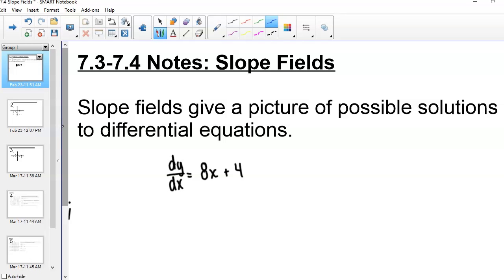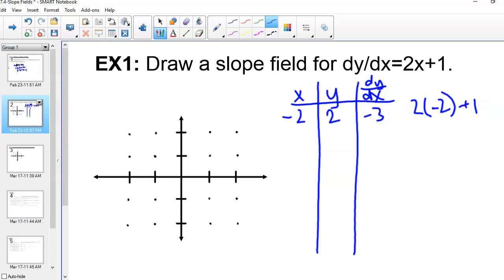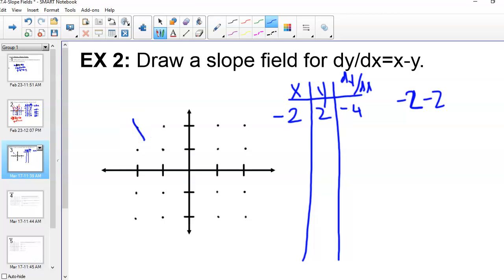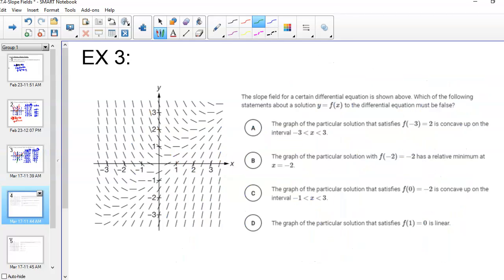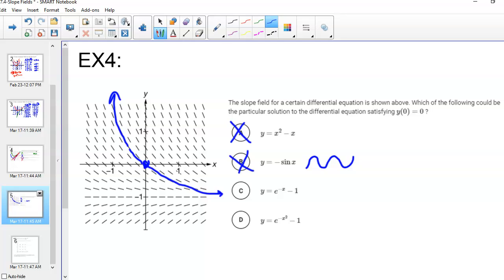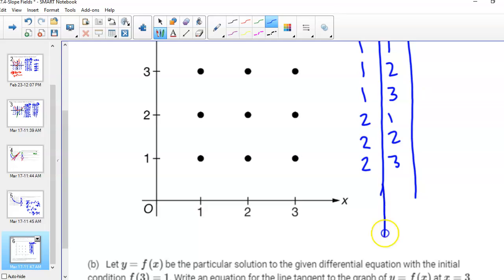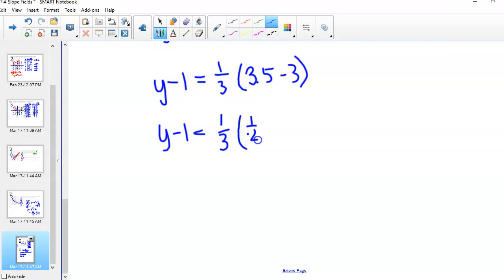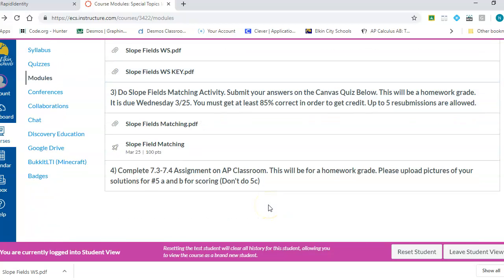7.3-7.4 Notes - Slope Fields